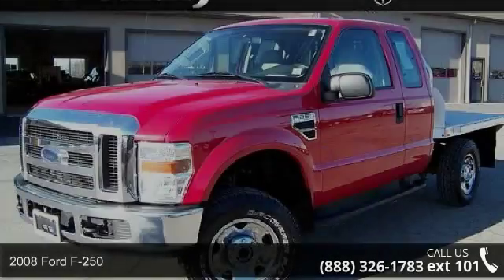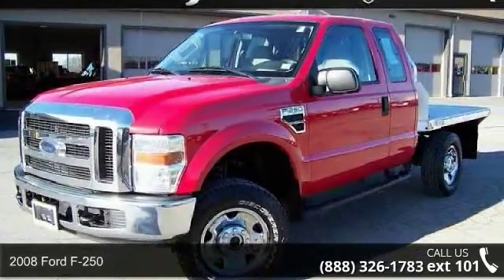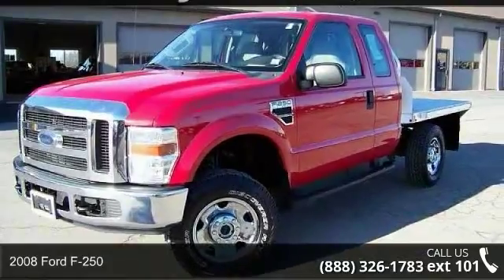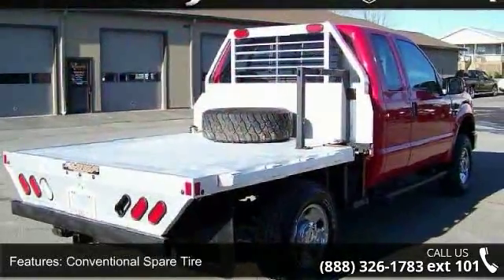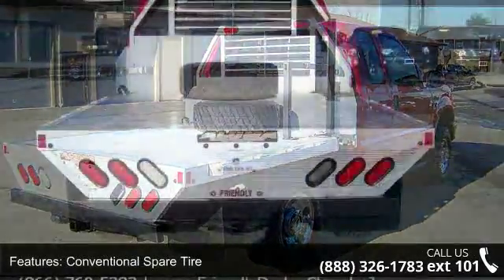2008 Ford Super Duty F-250 SRW